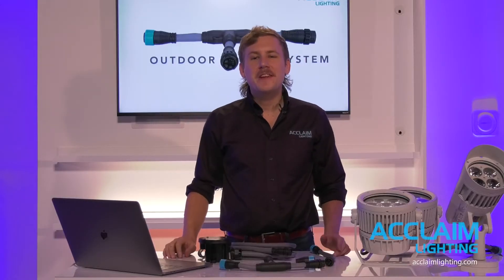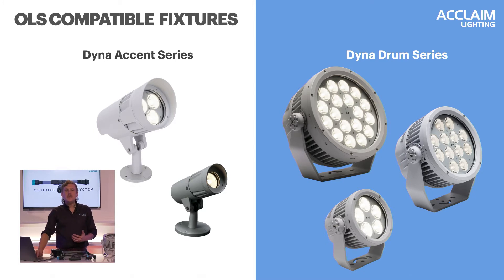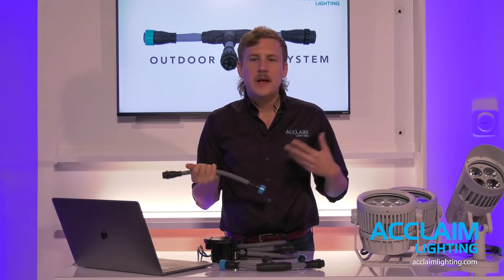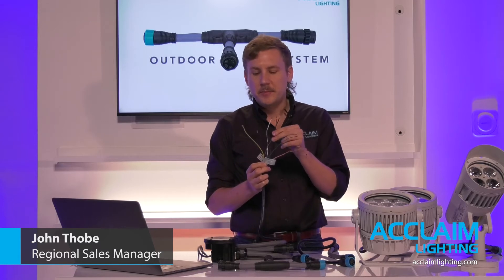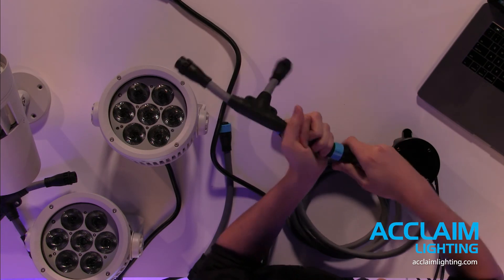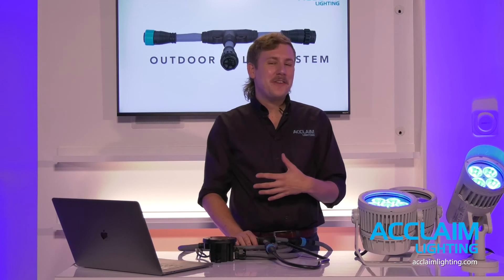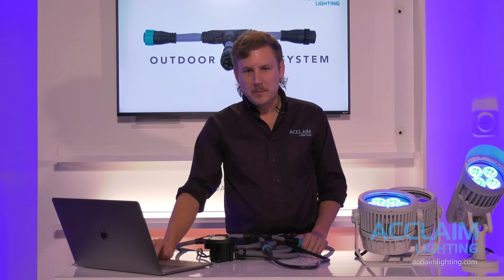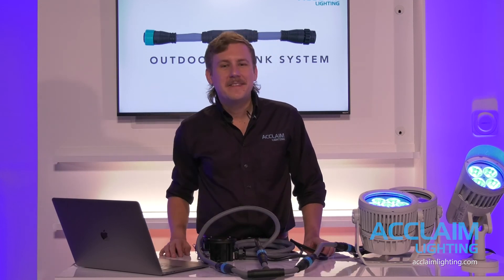Quick Hits Episode 3 - Outdoor Link System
Join host John Thobe, as he discusses Acclaim's OutdoorLinkSystem solution for LED floodlights. The Outdoor Link System is an IP67 rated solution for linking specific Acclaim fixtures in series. It provides a quick and easy way to interconnect units while eliminating excess hardware for a project. It is currently compatible with the Dyna Drum and Dyna Accent series.